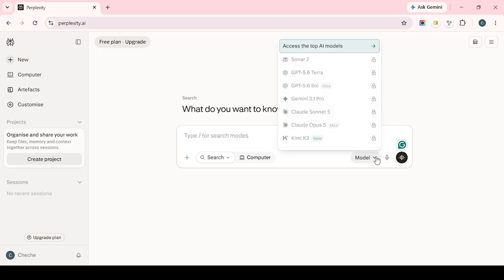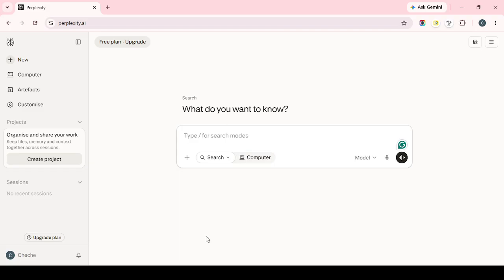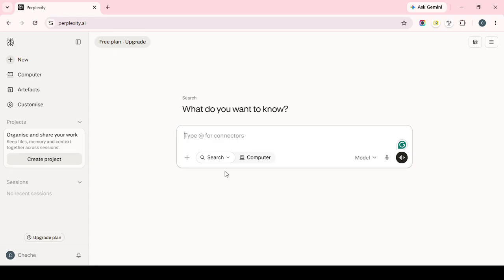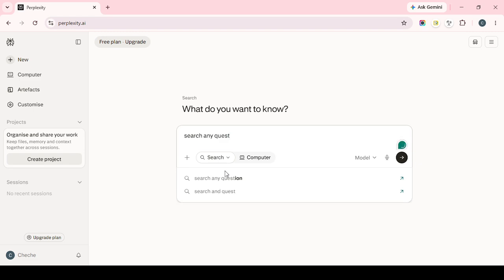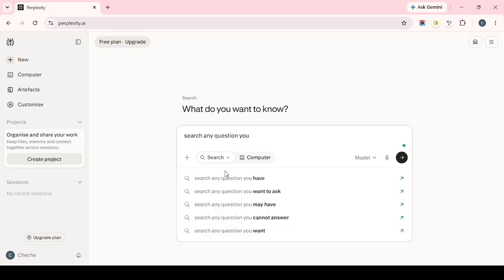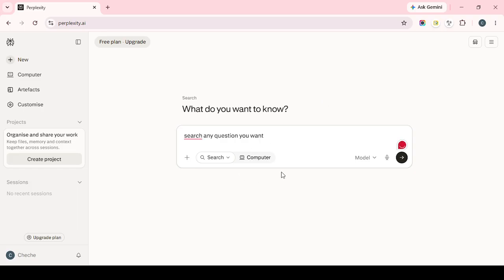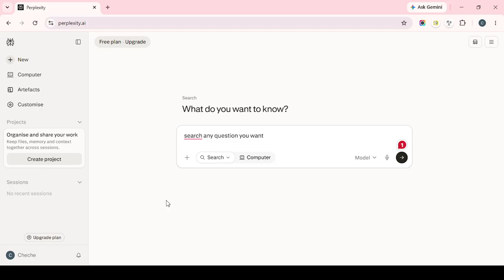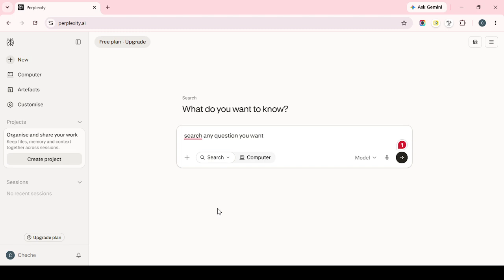How to Use Perplexity AI Full Walkthrough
Master Perplexity AI with this complete, step-by-step beginner-to-advanced walkthrough! Discover how to go beyond basic search queries with Collections, Pro Search, source citation checking, file uploads, image generation, and custom AI models like Claude 3.5 Sonnet and GPT-4o. Whether you’re a student, researcher, or professional, this guide covers everything you need to know.